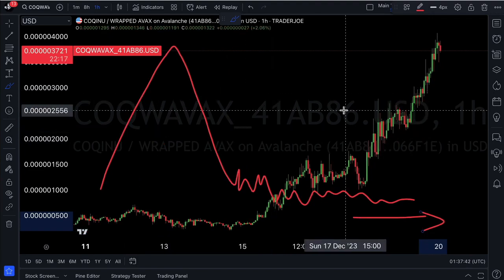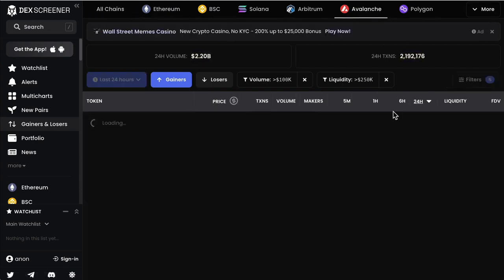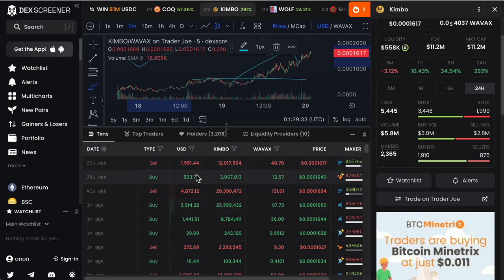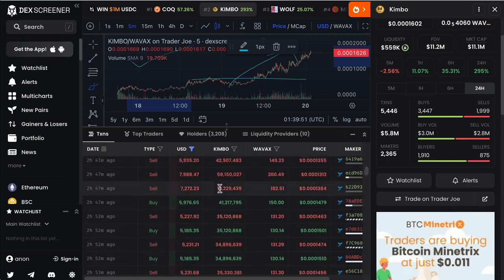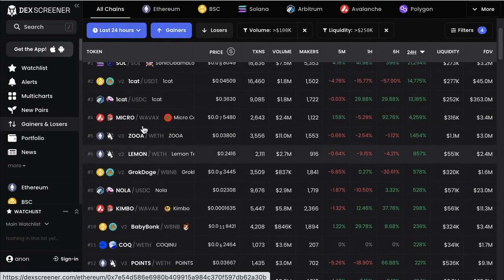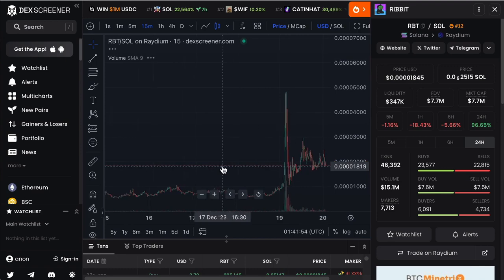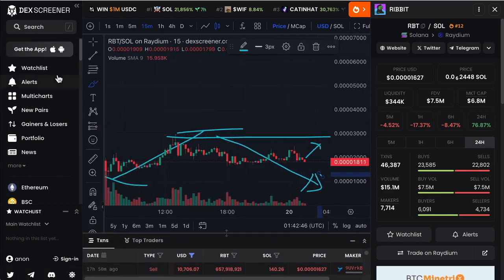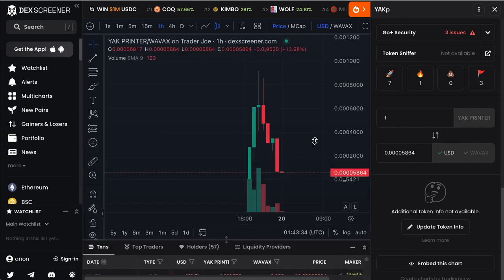FIND 100X MEME COINS BEFORE EVERYONE ELSE EASY FREE SOFTWARE DOES IT FOR YOU!